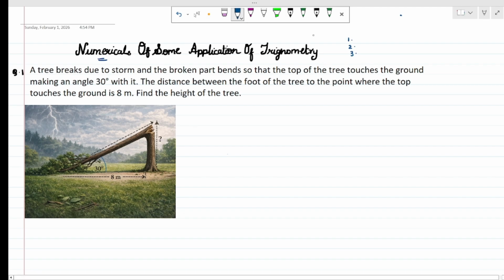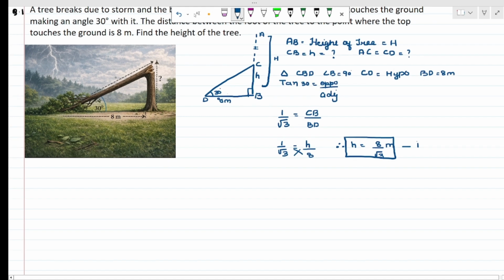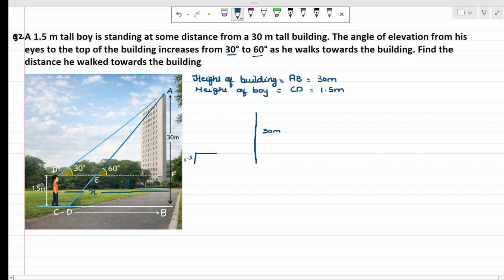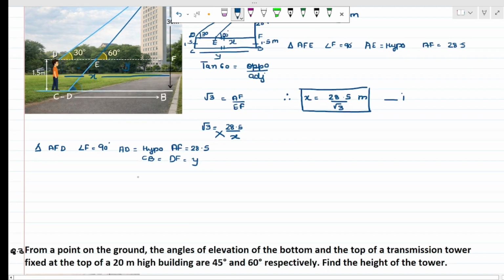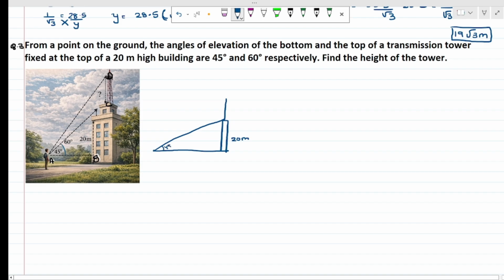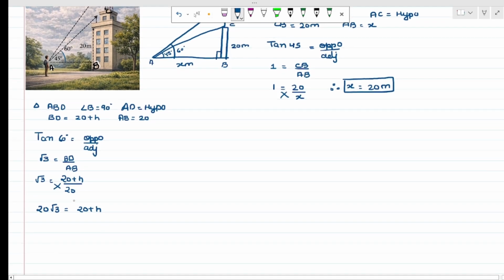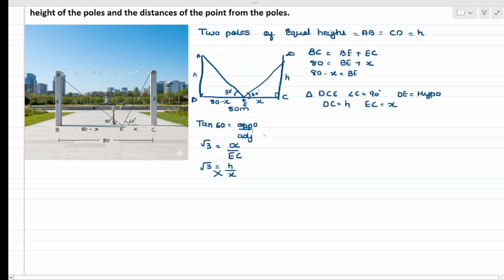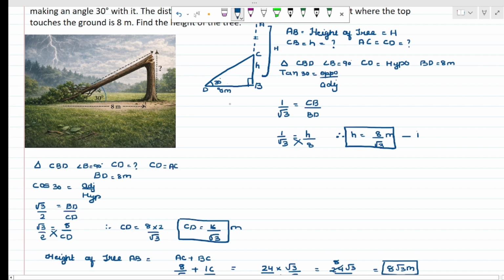Examples of Some Applications Of Trigonometry | Chapter 9 Class 10 | NCERT Maths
In this video, Tanzila Kapadia solves examples based on some applications of trigonometry in a clear and step by step manner.

This lesson focuses on:
• Solved examples on applications of trigonometry
• Problems involving angles of elevation and depression
• Step by step method to apply trigonometric ratios
• Clear explanation to avoid common mistakes

The explanation is practical and concept based, helping learners understand how trigonometry is applied to find heights and distances in different situations.

This video is useful for anyone who wants to improve problem-solving skills and gain confidence in solving trigonometry application problems.